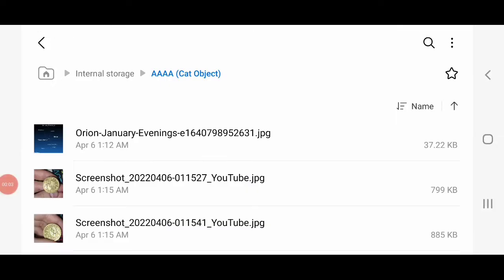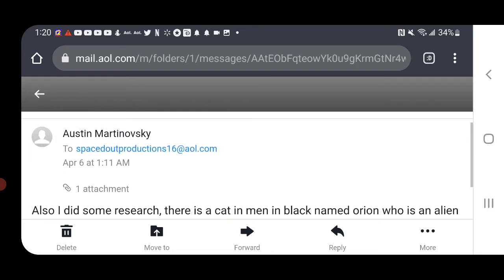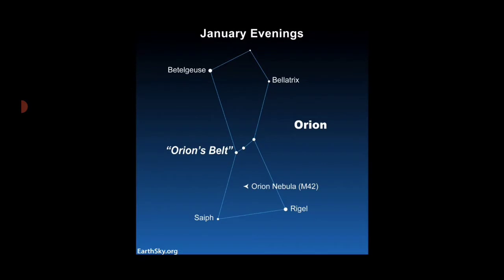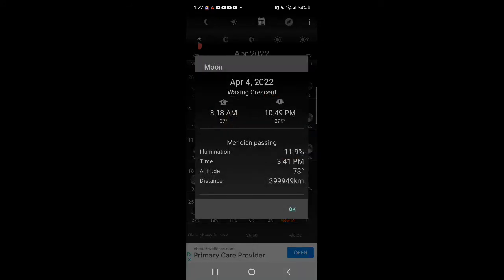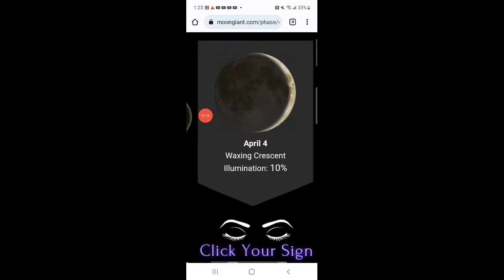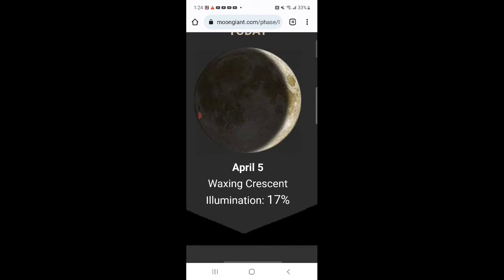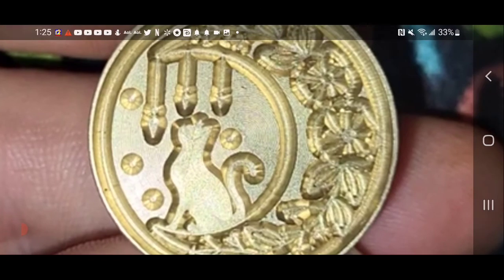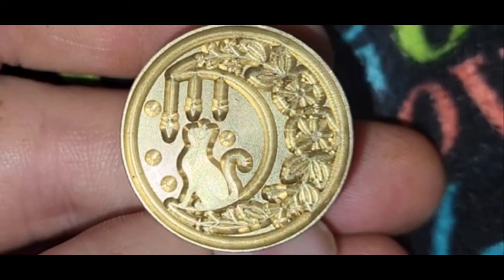Very Interesting Things Happening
This is crazy when you think about it.